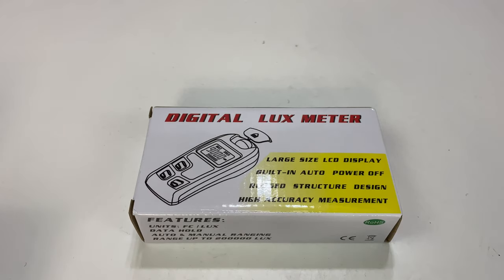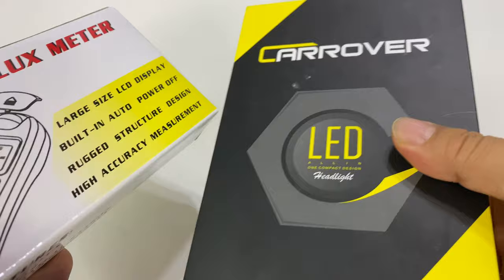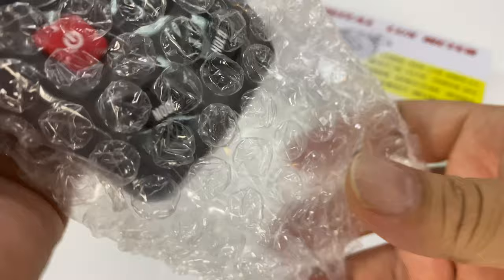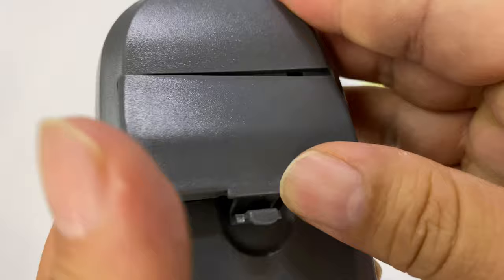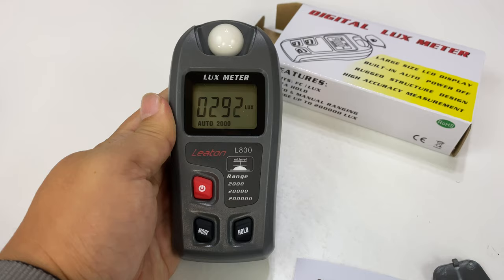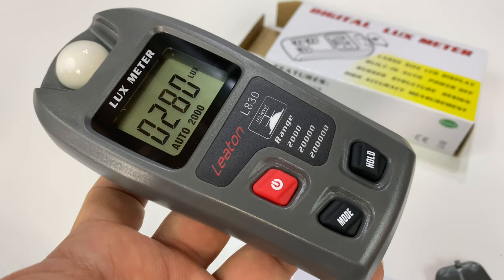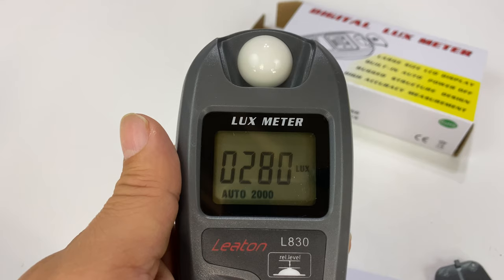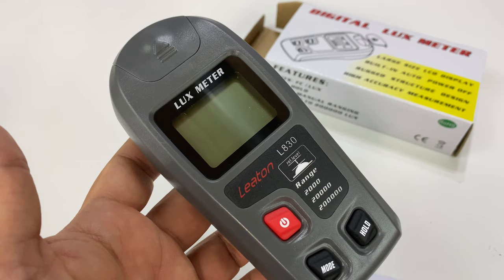Cheap Leaton Digital Lux Meter Review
Leaton Digital Luxmeter/Digital Illuminance Light Meter lux meter with LCD Display(Range: 0.1~200,000 Lux Luxmeter, 0.01~20,000Fc)
by Leaton

The digital light meter will allow you to measure the lighting in an area
The digital light meter uses a 9V battery(not included); Accurate up to 200,000Lux +/- 5%
Resolution: 0.1Lux / 0.01Fc, Accuracy:±4%,Measurement speed: 2 times / second,Units: Lux & Fc
Hold function, Auto range & Manual range,Auto Power OFF: After approx.15 minutes
Low power of battery detecting,Operating Environment: 14 to 122℉(-10 to 50℃), 10%~90%RH

This instrument is simple and easy to operate, 4 ranges to be switchable. This pocket design makes it convenient and portable, easy to use and to get a precision reading.
Specifications:
Display: Large LCD characters display
Range: 0.1~200,000Lux, 0.01~20,000Fc
Resolution: 0.1Lux / 0.01Fc
Accuracy:±4%
Measurement speed: 2 times / second
Units: Lux & Fc
Hold function, Auto range & Manual range
Auto Power OFF: After approx.15 minutes
Power Supply: One 9V battery
Low power of battery detecting
Operating Environment: 14 to 122℉(-10 to 50℃), 10%~90%RH
Dimensions: 145 X 67 X 32mm (5.7" x 2.6" x 1.3")
Weight: 170g (6.0 oz)

What does a lux meter do?
The amount of light will vary between light source such as a well-lit office having a reading of 500 Lux to an overcast sky of 5000 Lux. To measure the light intensity, light meters use a sensor called a photodiode. A photodiode is a semiconductor that converts the incoming light to electrical current.

How does a lux meter work?
A lux meter works by making use of a photo cell to capture light. The lux meter then converts this light to an electrical current stream, and after measuring this current, allows the device to calculate the lux value of the light it has captured.Plus, a lux meter makes it easier to plan new camera deployments.

What is a digital lux meter?
The digital lux meter LX1010B can measure up to 50,000 lux, approximately 5,000 footcandles. It's used for checking the level of luminance, luminance is a measure of the amount of light falling on a surface. It is defined as: 'the density of the luminous flux incident on a surface'.

How many Lux is a 100 watt light bulb?
1600 lumens
The current 100-watt incandescent bulb is the equivalent of about 1600 lumens. According to new U.S. energy efficiency requirements, beginning January 1, 2012, all across the nation, companies will no longer be able to sell or manufacture 100 watt light bulbs. You will no longer be able to find or buy 100 watt bulbs.

How does lux meter measure lux level?
The lux meter is ready to measure lux at any distance from the light source. Take the light meter to the center of the work area, lining up the light sensor with the light source. First, hold the light sensor horizontal to the light and record either the lux or foot-candles (0 to 5,000 Fc).

What is Lux level calculation?
The LUX level in a room is calculated from the following formula. E(LUX) = F(lm) x UF x MF / A. Where. E is the the LUX level achieved. F is the average lumens value form the light source.

How do you calculate Lux?
Here you can calculate the number of lights required in a room based on the type and size of room. Enter the room size, select the type and choose a light. Notes: Lux: Lux (Illuminance) is a measurement of the light intensity at any point. It is equal to 1 Lumen per square meter. Expedition Money LLC